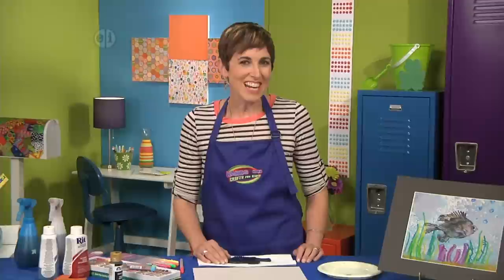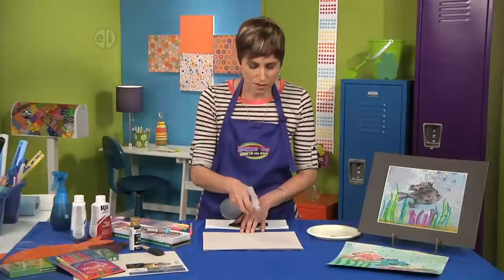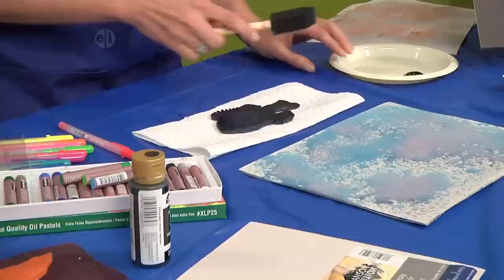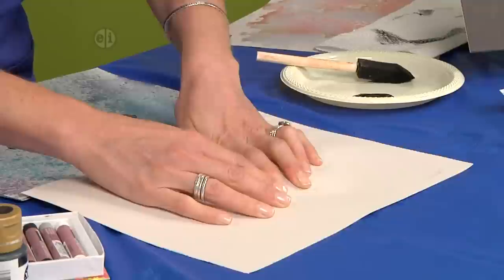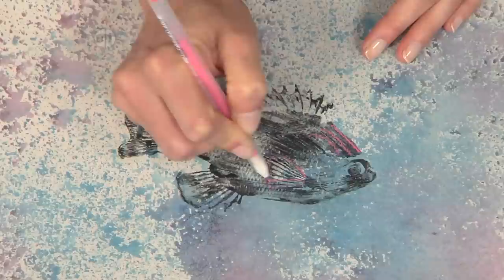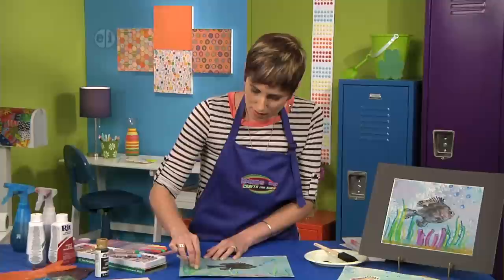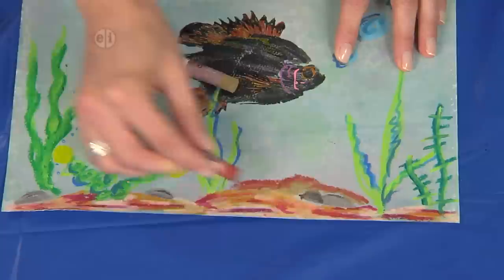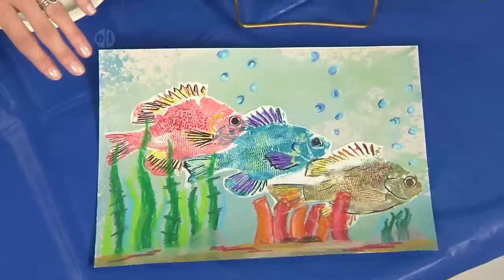How to Create a Japanese Gyotaku Fish Print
In this episode of Hands on Crafts for Kids, Candie Cooper demonstrates how to create a Japanese Gyotaku-style fish printing using Cray-Pas oil pastels, paints, and Gelly Roll Moonlight pens.